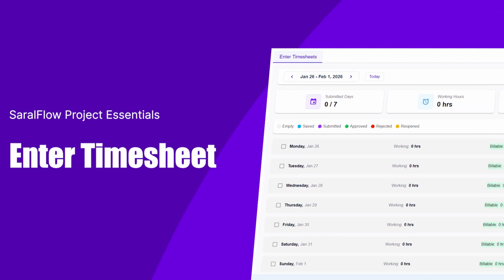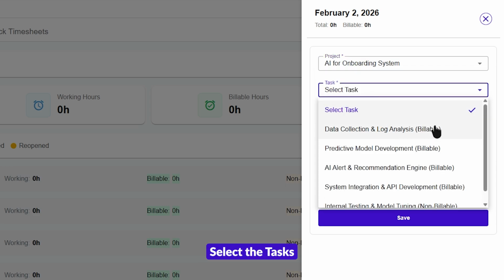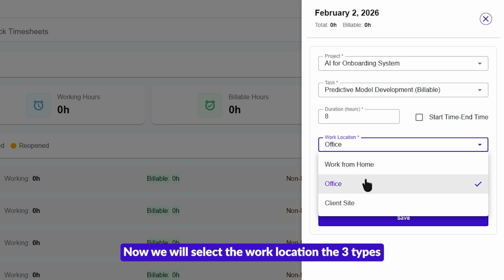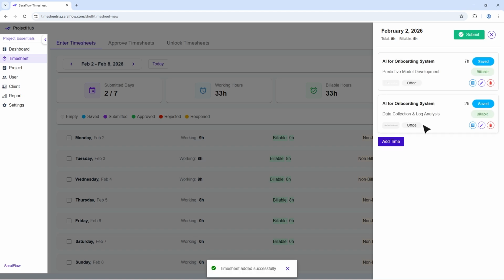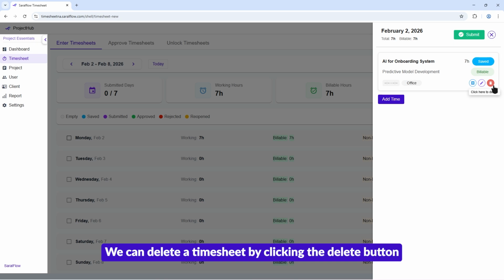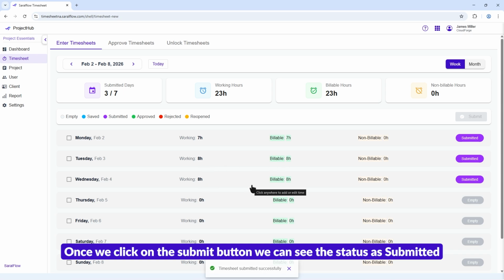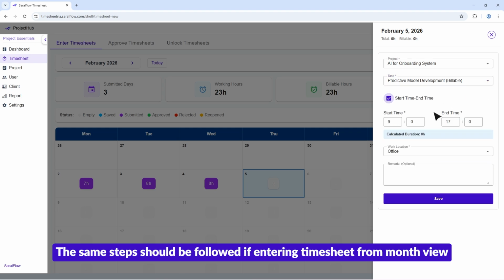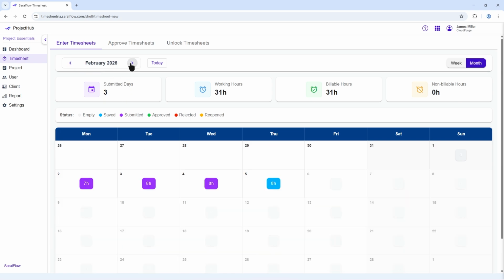How to enter Timesheets | SaralFlow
In this video, we’ll walk you through how to enter Timesheets

What is Timesheet?
Timesheet is a smart solution to accurately track work hours, manage client tasks, and streamline team productivity

Whether you're a team lead, manager, or admin, this guide will help you streamline client records and ensure your Timesheet setup is clean and up to date.

✅ What you'll learn in this video:
1. Adding new Timesheet
2. Editing Timesheets
3. Managing Timesheets
4. Submitting Timesheets